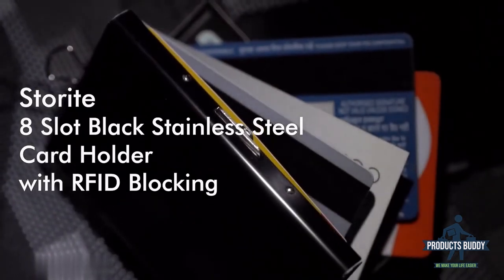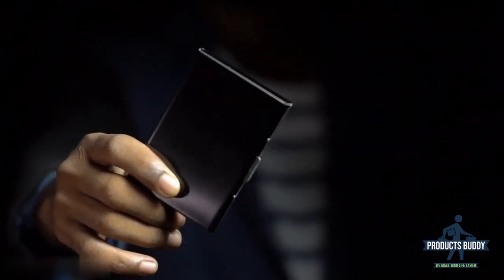Best RFID Blocking Metal Wallet | Card Holder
Storite 6 Slots RFID Blocking Metal Credit Card Holder Wallet for Men & Women(Black,9.5 x 6.5 x 1.3 cm )

Description:
New and High Quality.
Store your ID card, credit card, Debit Card and gift card in true style with this sleek card case.
Sleek and Slim Design - Easy to handle, carry and store.
Very Free to Handle Keep Inside your Shirt Pocket or Small Purse.
Perfect edges are been made to ensure comfort in your pocket, bag, briefcase.

Fits perfectly in your pocket
Awesome and cool card holder; Just look at its edge, it's STURDY and DURABLE; you can directly send to colleagues, friends and loved ones.
The stylish ATM card holder will also keep your Debit and credit card clean and wrinkle free and will ensure no scratches or damages to your card.

It Stores 6 Credit/Debit card.
Durable enough to survive in our rush hour life - high quality hinges and hardware.
Lightweight is not to bring any extra burden to your pocket.

aluminium wallet card holder
aluminium wallet price
aluminium wallet india
aluminium wallet naaptol
aluminium wallet xl
aluminium wallet australia
aluminium wallet in pakistan
aluminium wallet photo card
aluminium wallets with rfid protection
metal wallet india
aluminium rfid wallet
men's wallet
stainless steel wallet
best metal wallet india
aluminium card
metal card holder wallet with rfid blocking technology
Aluminium Wallets for Men for sale
Buy Scottish Club Stylish Aluminium Secure Coloured Wallet
Buy Aluminium Wallet Wallets online in India
VOGARD Men's Aluminium Metal RFID Protected Smart Pop Up
Buy Aluminium Wallet online at Best Prices in India
Aluminium wallet at Amazon - Great deals on Electronics
The 10 Best Aluminum Wallets For Men of 2021
The 10 Best Aluminum Wallets For Men of 2022
Aluminium Wallet - Buy Aluminium Wallet online at Best Prices .
pop up credit card holder wallet
rfid blocking pop up credit card holder wallet
automatic pop up aluminum wallet rfid blocking credit card holder
pop up wallet india
metal pop up card holder
pop up wallet mens
credit card wallet online
pop up card holder
credit card holder india
branded card holder wallet
pop up wallet
pop up wallet amazon
metal wallet amazon
metal wallet for men
metal wallet india
luxury metal wallet
metal wallet card
metal wallet for cash
metal wallet crypto
metal wallet mens
metal wallet card holder
metal wallet card
metal wallet for cards and cash
metal wallet photo card
metal wallet with button
card pop up wallet
pop up wallet brands
best pop up wallet
pop up wallet leather
metal pop up wallet
metal wallet amazon
luxury metal wallet
stainless steel wallet
wallet
ridge wallet
rfid blocking wallet
rfid blocking wallet means
rfid blocking wallet india
rfid blocking wallet amazon
rfid blocking wallet price
rfid blocking wallet womens
rfid blocking wallet mens
rfid blocking wallet alibaba
rfid blocking wallet how does it work
Rfid Wallet Blocking at Amazon
best rfid blocking wallet india
rfid blocking wallet men's
minimalist rfid blocking wallet
rfid blocking wallet walmart
rfid wallet flipkart
Do RFID blocking wallets really work?
What does RFID blocking wallet mean?
Is RFID blocking really necessary?
How do I know if my wallet is RFID blocking?
11 best RFID blocking wallets
What Is an RFID Wallet and Why Do You Need One?
What Is an RFID-Blocking Wallet?
Buy Leopardd RFID Blocking Leather Excellent Credit Card
RFID blocking wallet at Amazon
What Is An RFID-Blocking Wallet And Should I Use One?
Rfid Wallet Blocking
Searching for Rfid blocking wallet?
What is pop up wallet?
How pop up wallets work?
How do you put card in card holder?
What are those metal wallets called?
What is RFID wallet?
What is the metal thing in my wallet?
Truth Behind RFID Wallets? Do you need one? Card Theft?
Find Pop up wallet in Gujarat
Pop up wallet at Amazon
Smart Wallet by Vault Slim RFID Blocking Credit Card Holder
The Best Pop Up Wallets
This pop-up wallet makes it super easy to grab the right card
FIDELO Minimalist Wallet Pop Up 3-in-1 Card Holder
Pop-up Wallet With Name & RFID Blocking
Xiaomi Credit Debit Card Holder, other Card holder with RFID blocking
Have I Found The Ultimate Wallet?
RFIDSecure Blocking Stainless Steel Wallet Review
BEST EDC Wallet Showdown
The Slim Automatic Wallet
The RIDGE wallet | Carbon Fiber
Ekster Aluminum Cardholder Review | Premium Slim EDC Wallet
The Best Minimalist Wallet!
Is The Ridge Wallet A Good Product?
SECRID Card protector review